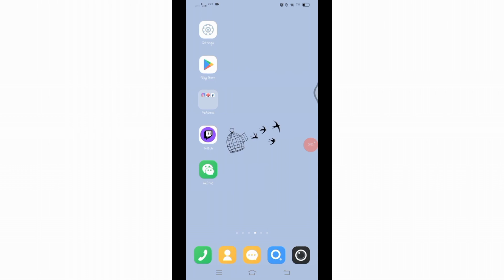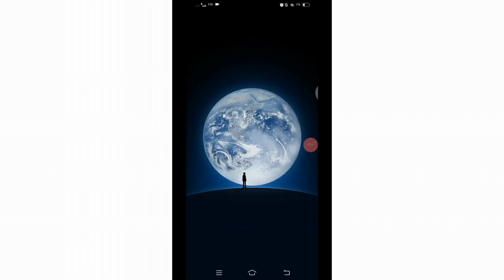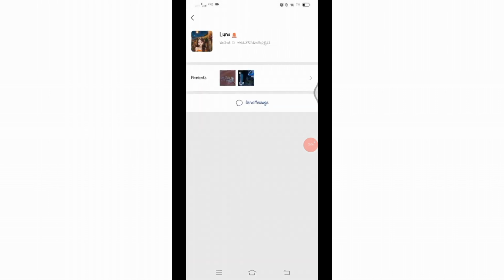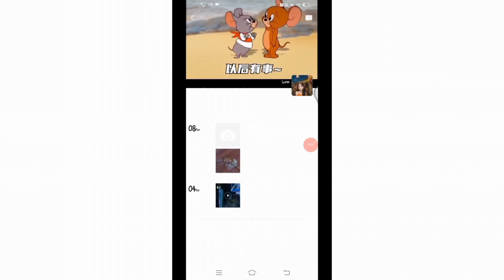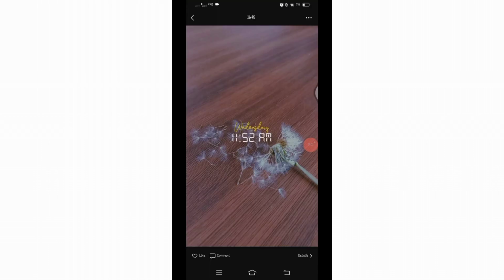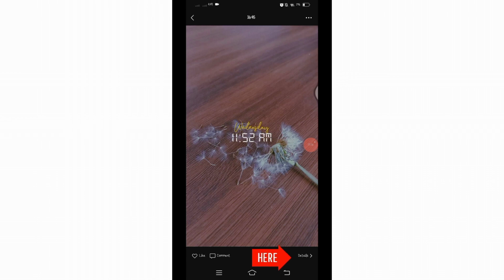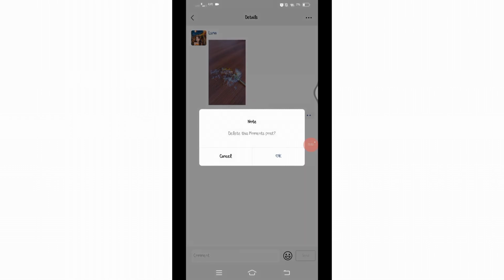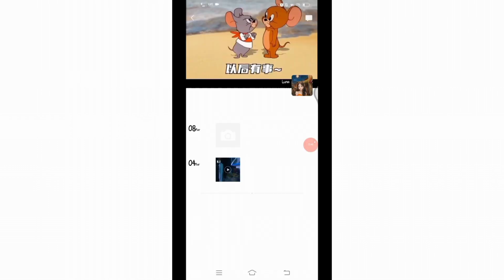How to Delete WeChat Moment Post 2024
Feeling overwhelmed by old WeChat Moments posts? Maybe you shared something you now regret or simply want a fresh start. Regardless of the reason, this comprehensive guide will show you exactly how to delete unwanted posts from your WeChat Moments, step-by-step and hassle-free!